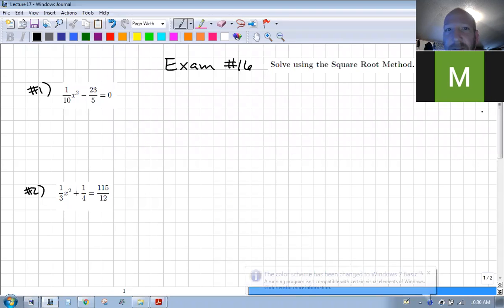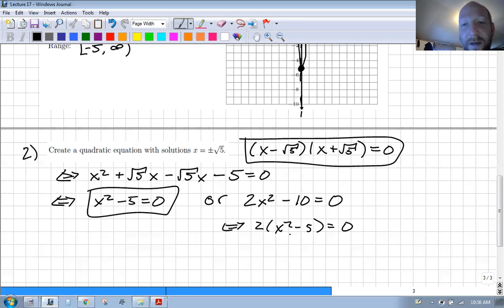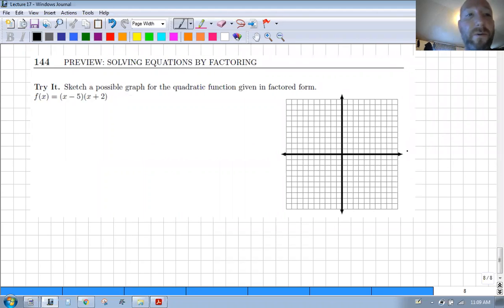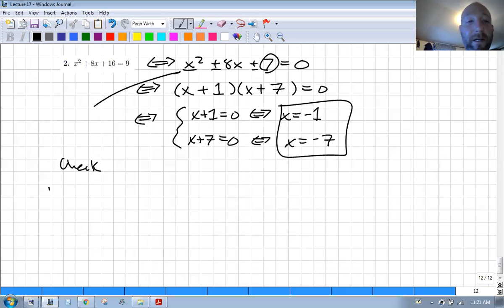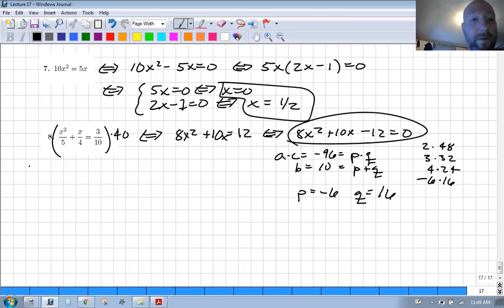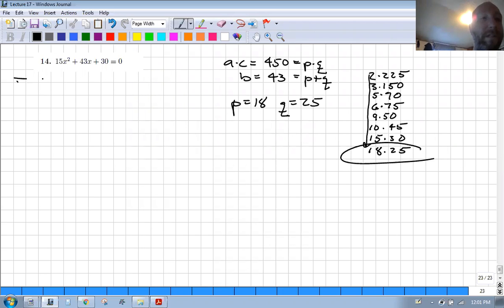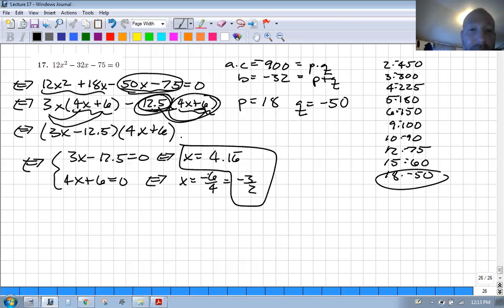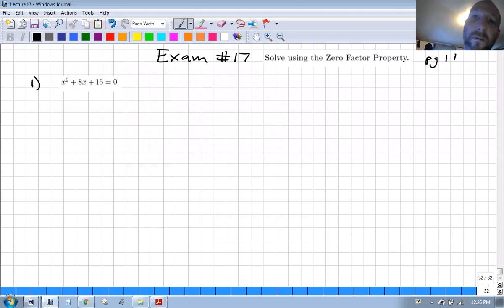1314 035 Lecture 17